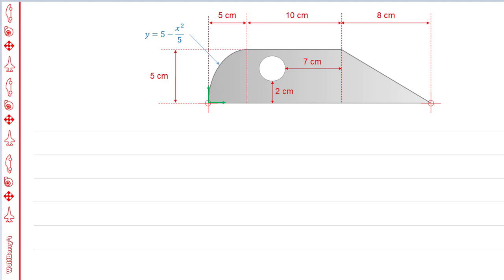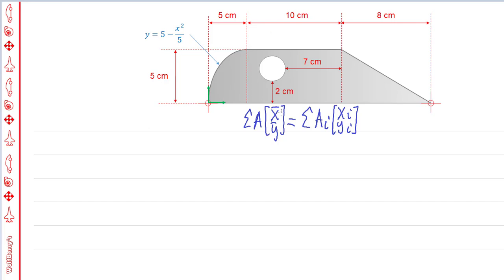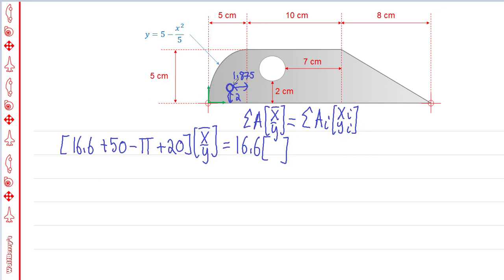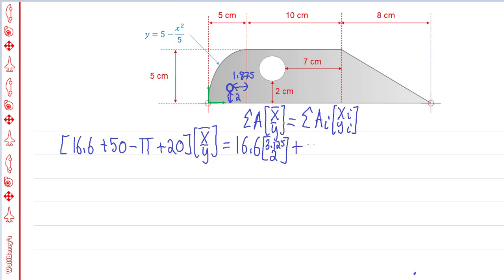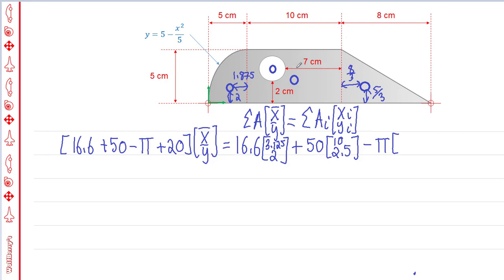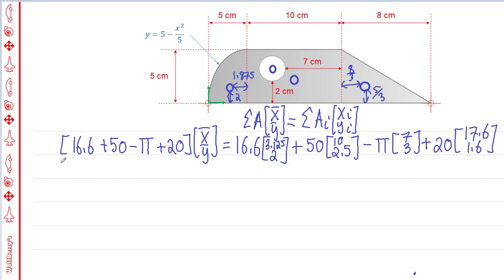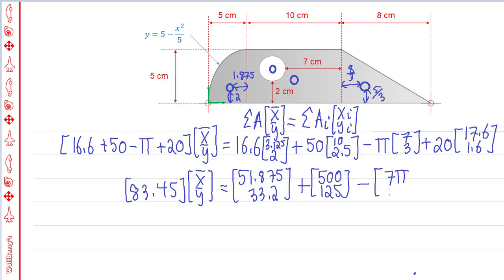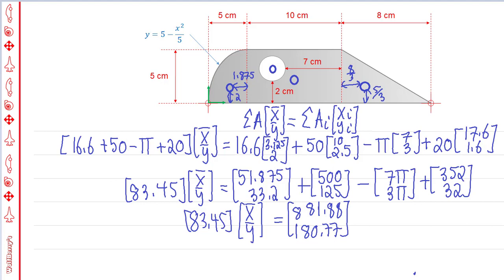Centre of Gravity of a Machine Component, Part C: Finding the Combined CoG.